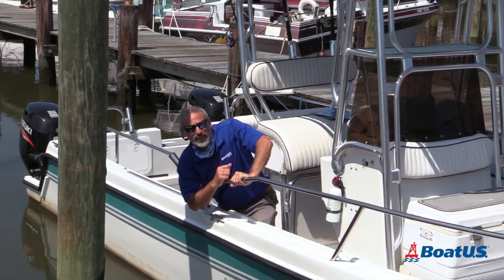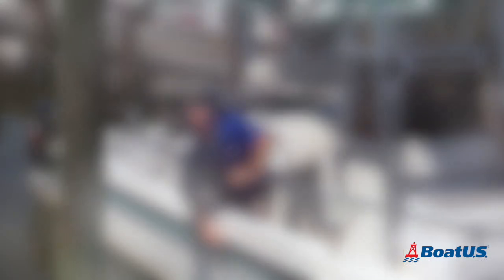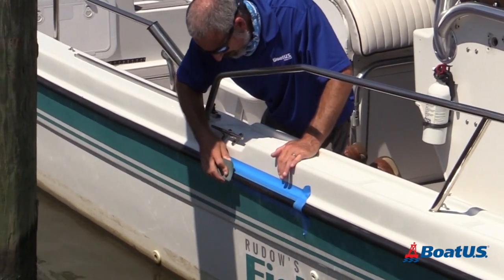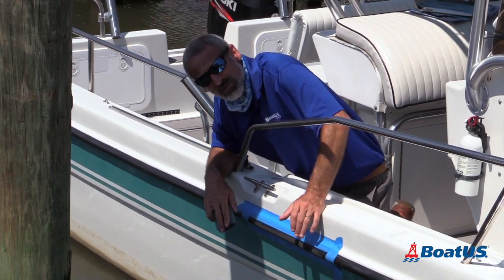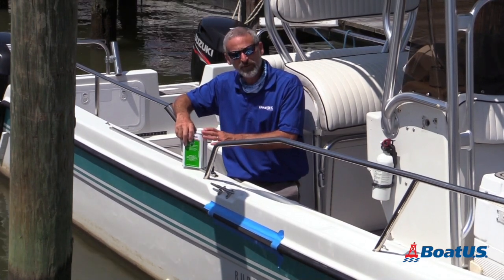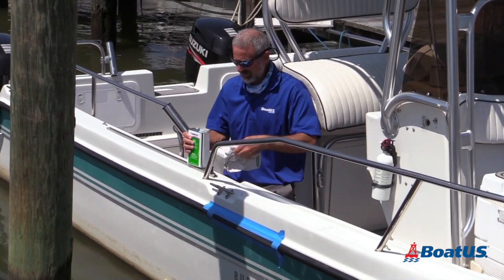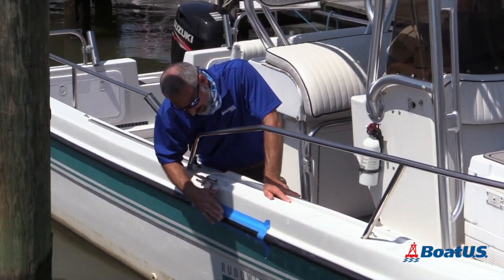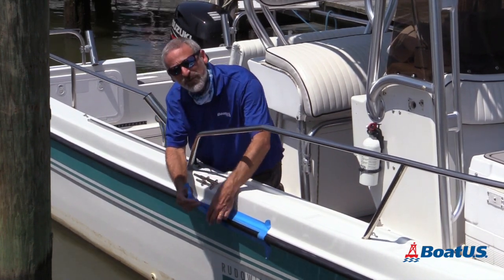Keep Your Boat's Vinyl Rub Rail Looking New [MATERIALS LIST ⬇] | BoatUS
Uh oh! The vinyl rub rail on the side of your boat got scuffed or scratched when it rubbed against the piling in the slip. BoatUS Magazine contributing editor Lenny Rudow shows you how to keep your boat's vinyl rub rail looking new (or at least better than it did). Beyond repair? Find out how to replace a rub rail

Apologies for the awful audio. The wireless mic disconnected itself after we tested it, and there's a lot of road noise nearby. Turn on closed captioning if you are having trouble hearing it.

MATERIALS
➡ Wide painters' tape
➡ Clean rag
➡ Gloves, eye protection, respirator (if desired or definitely if you are using the solvent inside)
You can likely find these at your local marine store, but our faves are